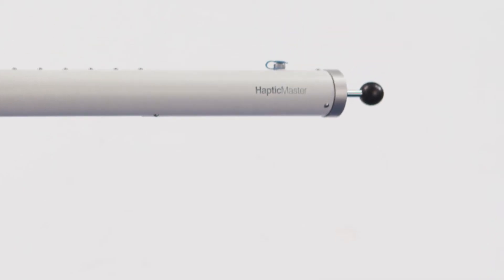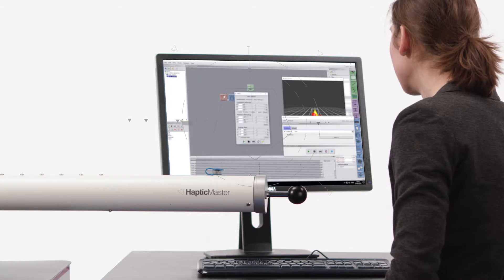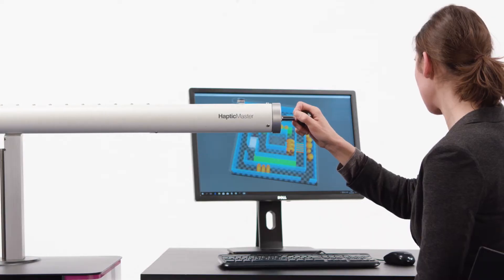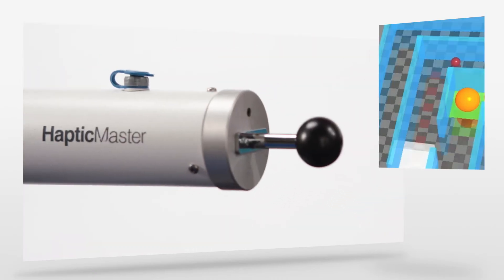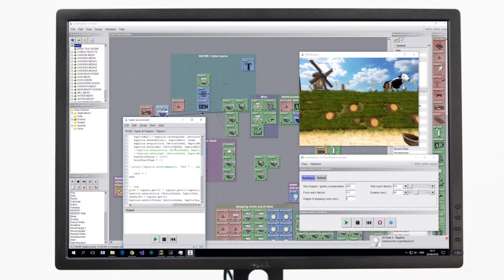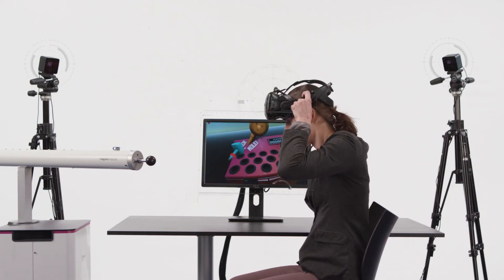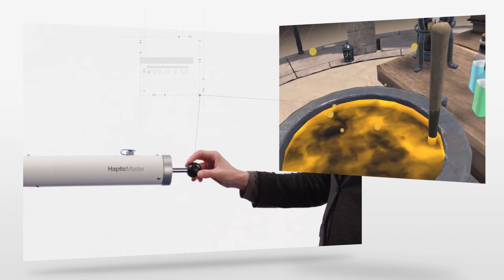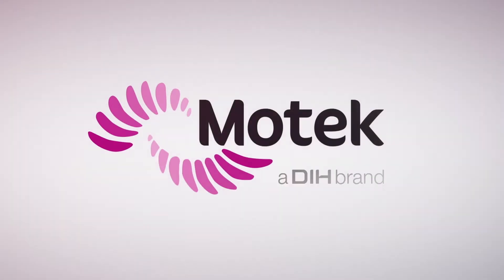Motek - HapticMaster VR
THE HUMAN-ROBOT INTERACTION TOOL

The HapticMaster VR is a haptic robot designed to give users a realistic sense of touch in a virtual or remote world.

It enables you to develop unique systems tailored for your research into man-machine interaction, human motor control, and movement rehabilitation.

Use our in-house D-Flow Suite or 3rd party development platforms to create interactive and immersive AR/VR applications that use both haptic and visual feedback.

Create fully programmable haptic interaction with the human arm using virtual dynamic elements and scripted challenges. Use it for master-slave and tele-operation, or education in robotics and programming. Analyze and evaluate 3D tactile models before producing physical prototypes.

The HapticMaster VR has a proven track record for reliability and safety and it achieves its large range of motion in a compact robotic package.